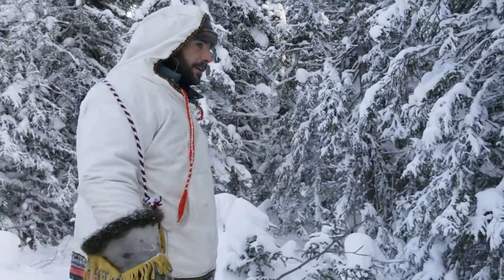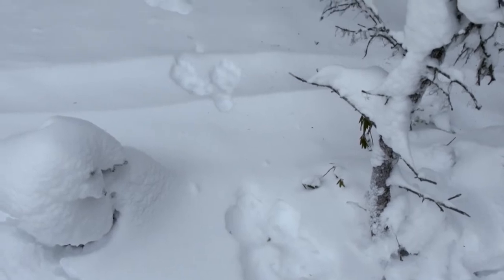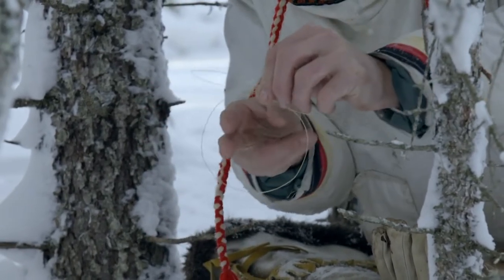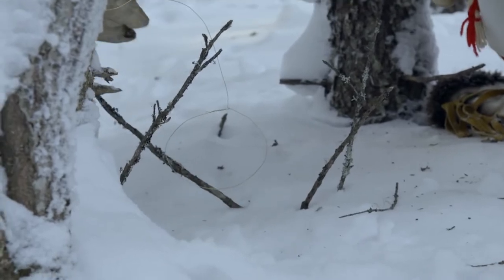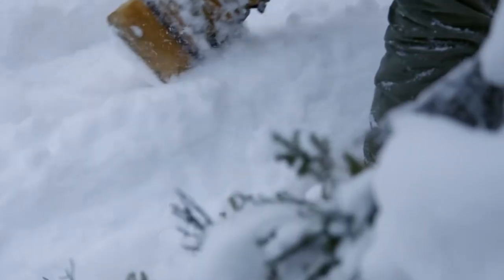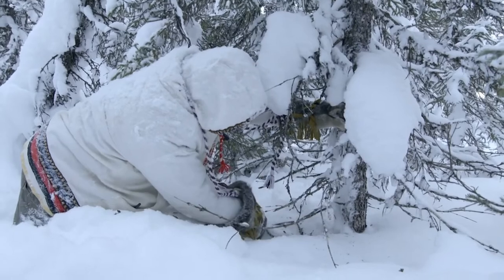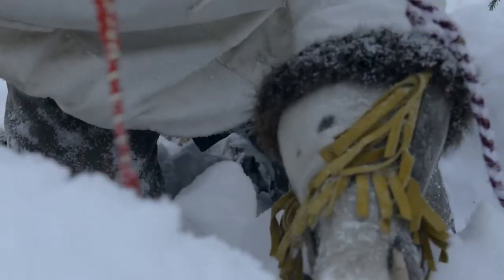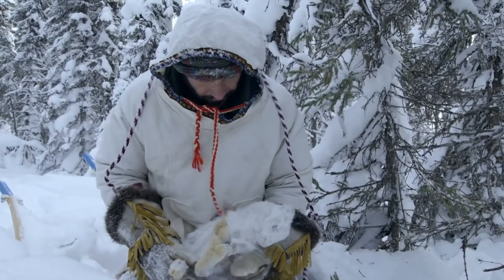Catching A Snowshoe Hare With HANDMADE Trap | Primal Survivor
To survive the harsh tundra and killer blizzards of Northern Quebec, Hazen makes a trap to capture a hare for his next meal